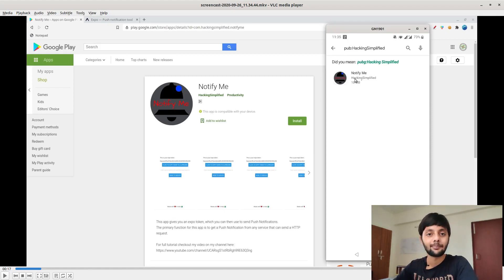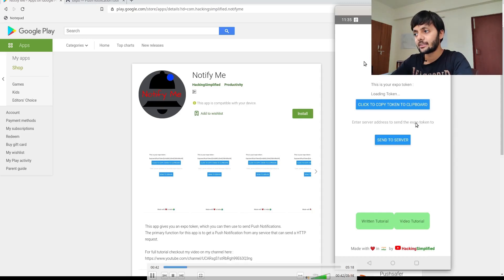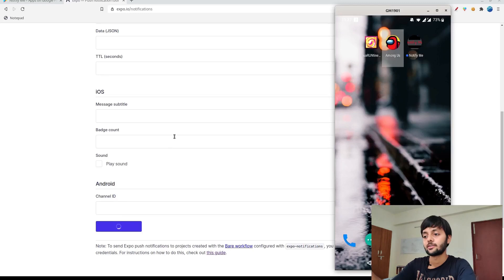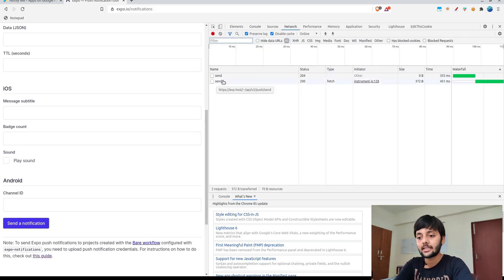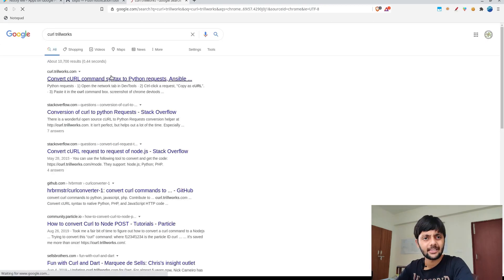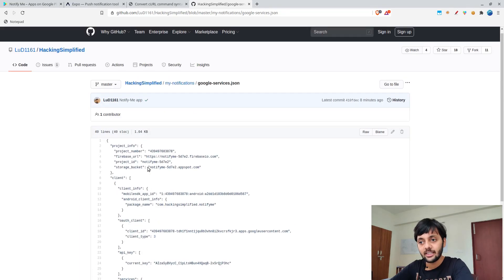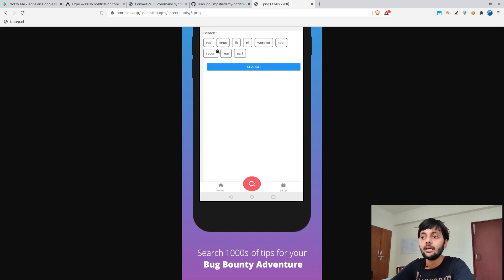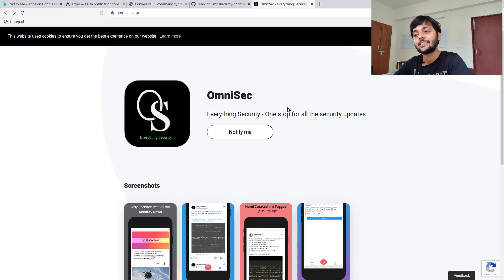Forever Free Push Notifications are Here | App - Notify-Me | Push Notifications For your Recon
Send Push Notifications to your app for anything. Maybe your recon is complete or your scanner found something new and you want to take an immediate action on that, so you would send a Push Notification for that

To get involved with the community, ask doubts, post tips & tricks, find latest articles related to cybersecurity and hacking :